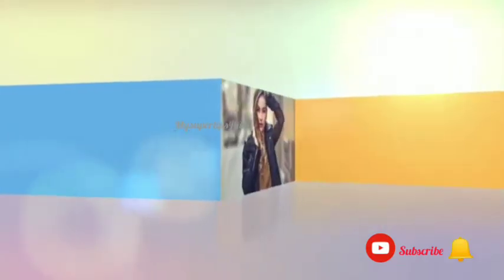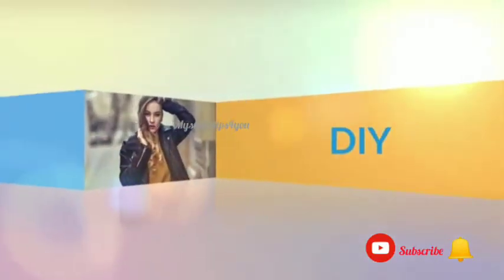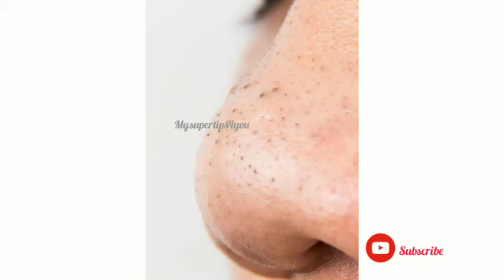How To Get Rid Blackheads & Whiteheads At Home.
Hi beauties.